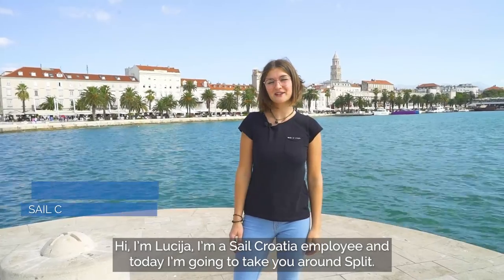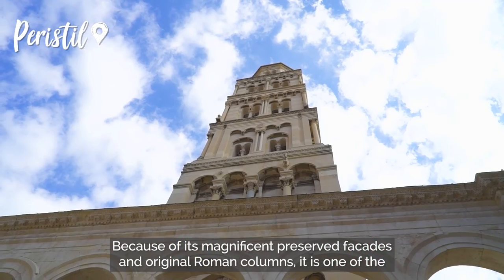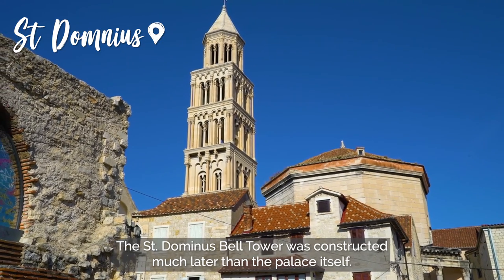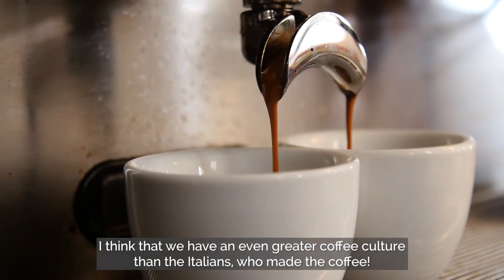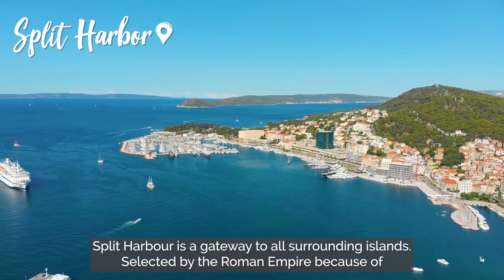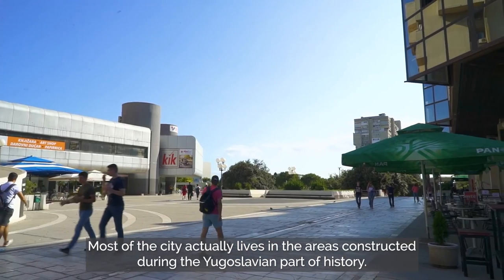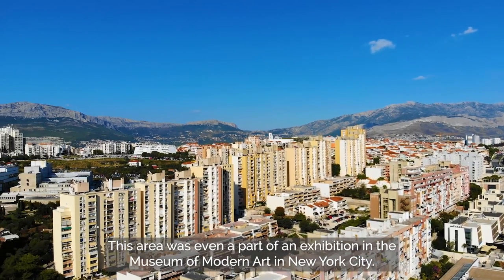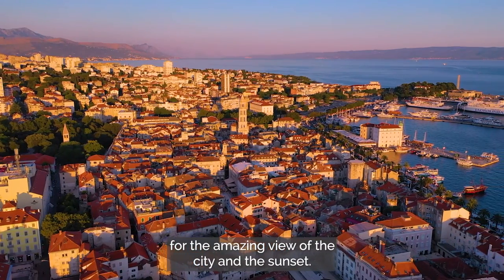A Guide to Split, Croatia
As the second largest city in Croatia, Split is a cultural hub home to an iconic Old Town, a unique collection of popular and diverse attractions, a deep-rooted coffee culture and a modern neighbourhood - and we’re showing you in our Split Tour!

Some of the most popular attractions start in the Old Town. Here you’ll find Peristil at the centre, the Diocletians Cellars below filled with shopping opportunities and even some Game of Thrones filming locations. For incredible views of the city, a 180 step climb up St. Domnius is definitely recommended.

Get to know Croatia’s revered coffee culture and why it’s such a staple to the locals before exploring the rest of the city from its harbour to the modern neighbourhoods constructed during the Yugoslavian part of history. Discover the self sustaining nature of these buildings that even became part of an exhibition in the Museum of Modern Art in New York City.

Finally, take a wander around the emerald gem known as Marjan Hill home to many activities - but find the one thing you definitely need to do here in this tour.